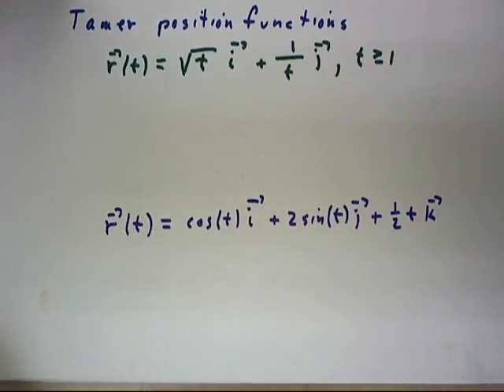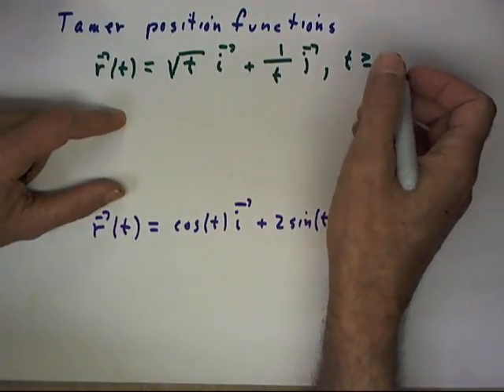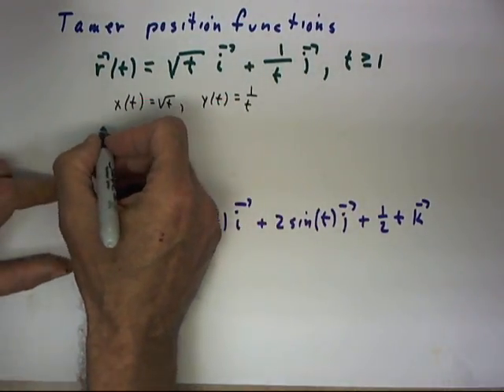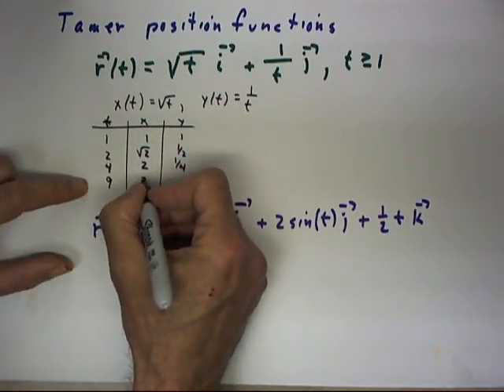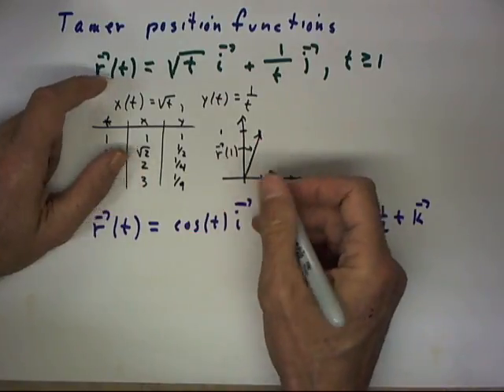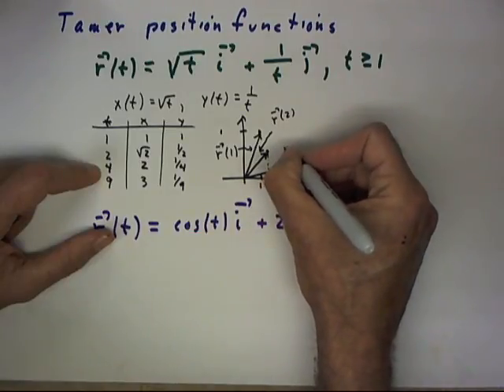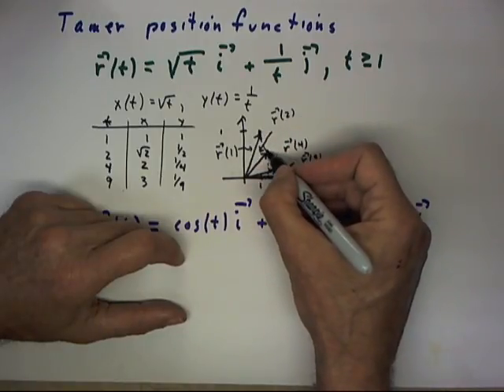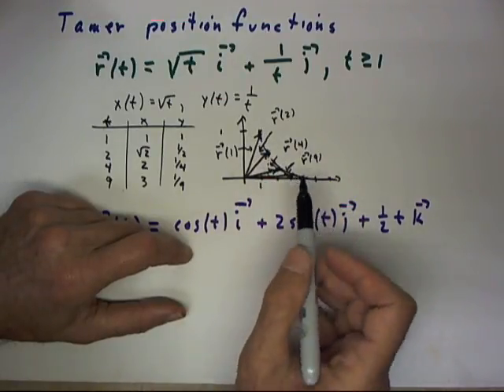multivar 10 06